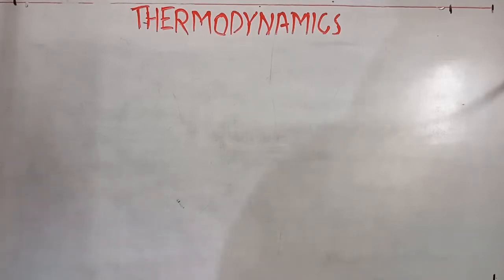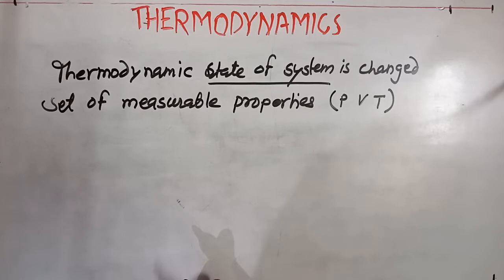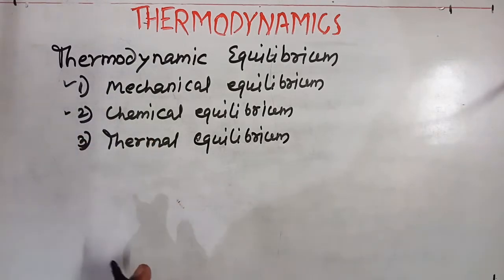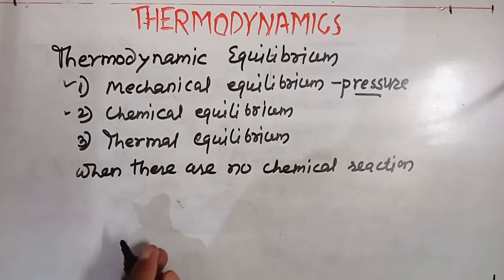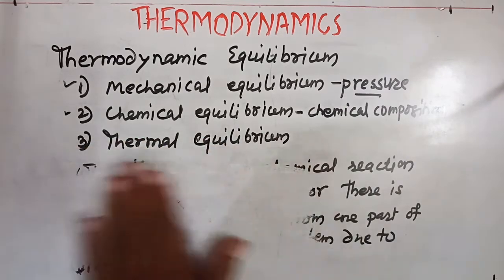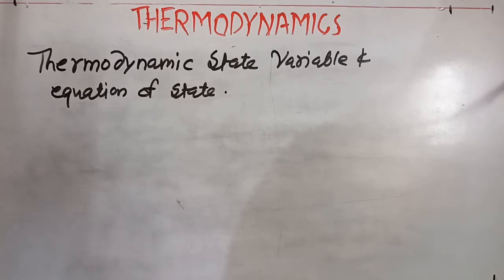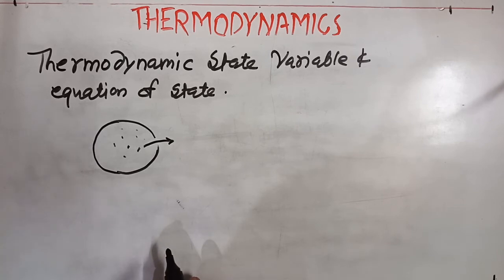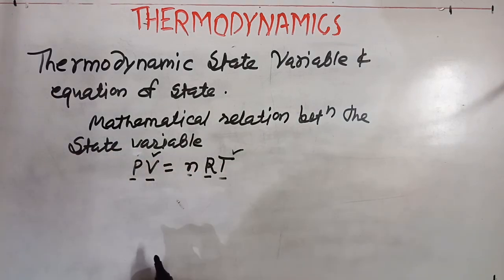XII Thermodynamics 3-1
Thermodynamics Equilibrium, State Variable